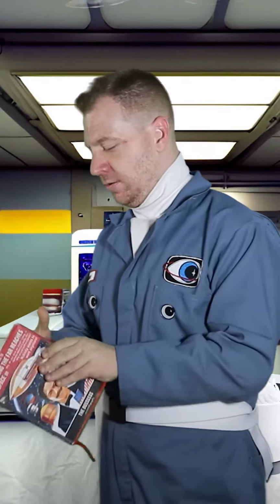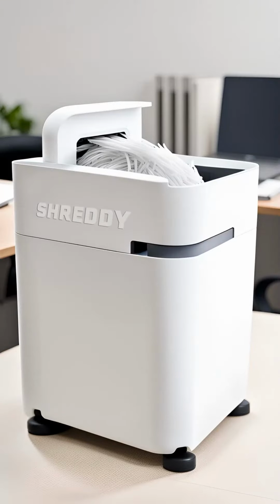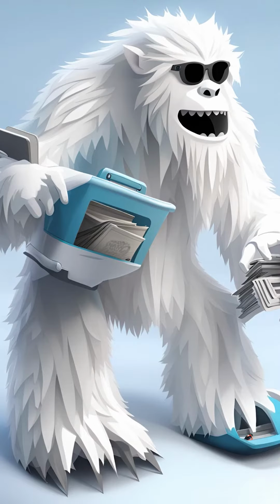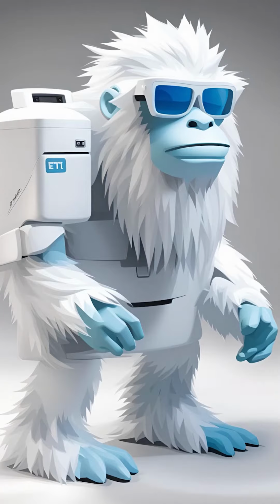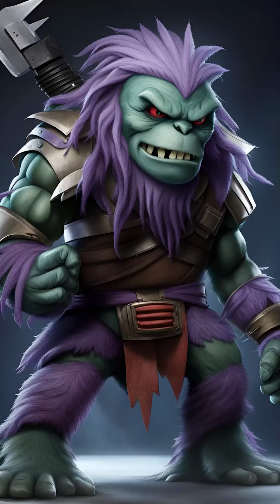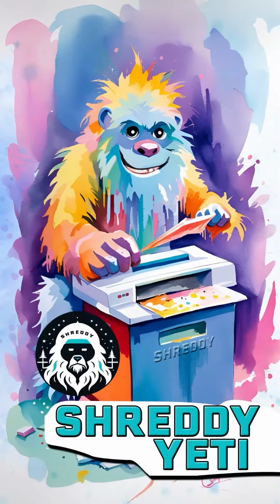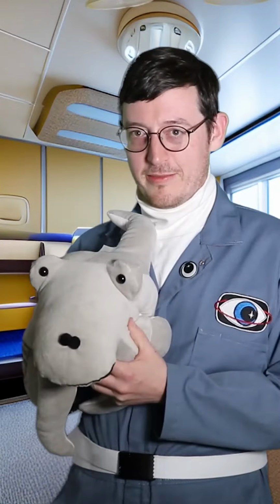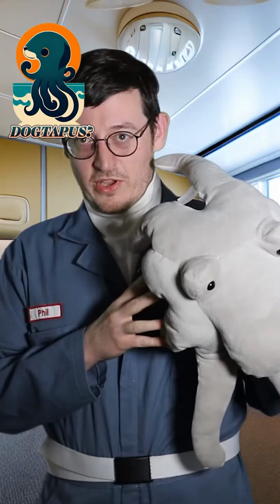Sack of Batteries | Shreddy Yeti | Dogtapus | S.P.A.C.E. B-Ball